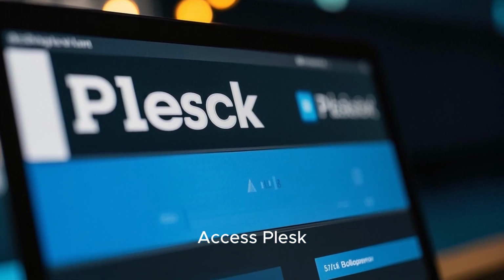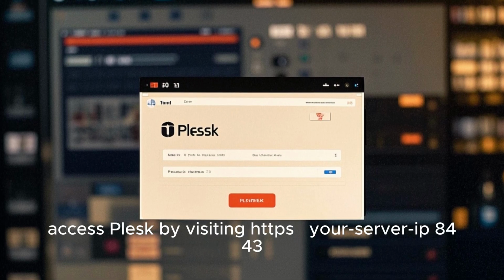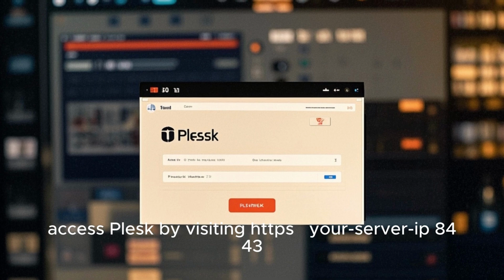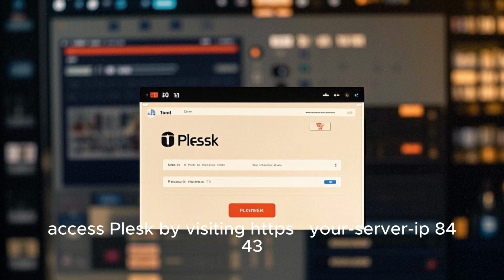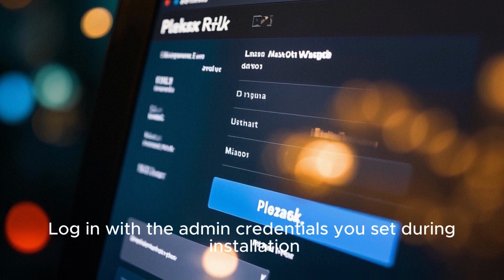Set Up a Reseller Hosting and Domain Seller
🌍 Set Up a Reseller Hosting and Domain Seller on Plesk (Using a Virtual Machine)
Reseller hosting is a great way to start a hosting business without heavy infrastructure costs. With Plesk as your control panel and a Virtual Machine (VM) environment, you can easily manage hosting services and resell them to your customers. In this video, Ace Intl Media walks you through the step-by-step process of setting up a reseller hosting and domain selling business on Plesk.

📌 What You’ll Learn:

Introduction to Reseller Hosting – How the model works and its benefits.

Why Plesk for Reseller Hosting? – Features that make Plesk ideal for managing multiple clients.

Setting Up a Virtual Machine (VM) – Preparing the environment for hosting.

Configuring Reseller Hosting in Plesk – Step-by-step setup for packages and accounts.

Domain Seller Integration – Offering domains alongside hosting services.

Best Practices & Tips – Optimizing your reseller business for growth and scalability.

📌 Chapters (Suggested for YouTube)

00:00 – Introduction to Reseller Hosting
00:45 – Why Use Plesk for Reseller Hosting?
01:30 – Setting Up Your Virtual Machine
02:30 – Configuring Reseller Hosting in Plesk
03:50 – Adding Domain Seller Options
05:00 – Best Practices for Reseller Hosting Businesses
06:00 – Final Thoughts + Portal Link